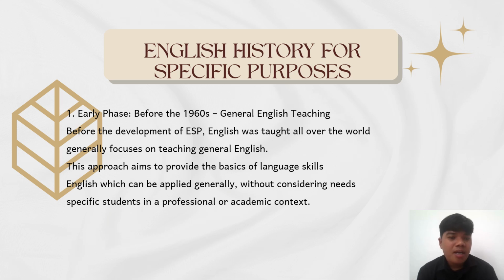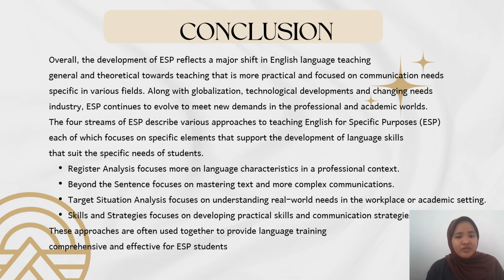ALIRAN-ALIRAN DALAM PEMBELAJARAN ESP/ ENGLISH FOR SPECIFIC PURPOSE